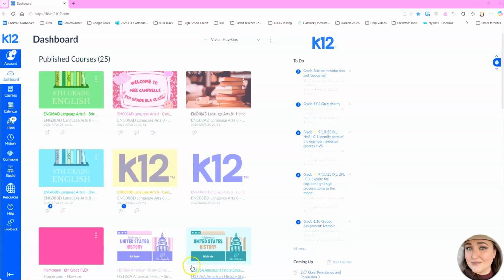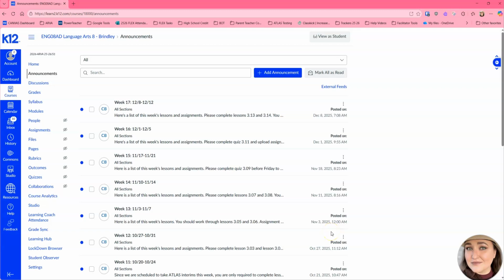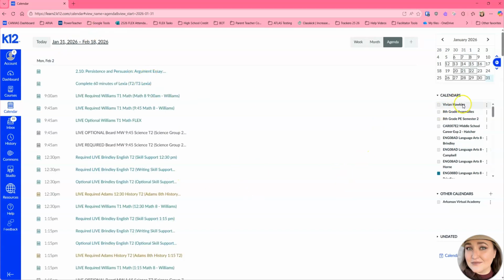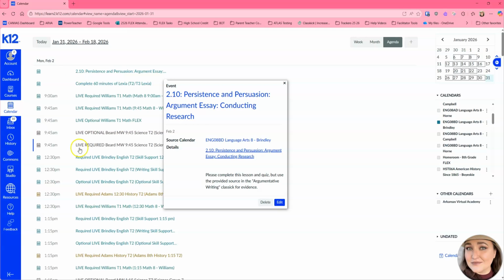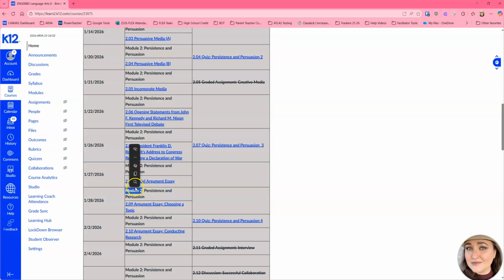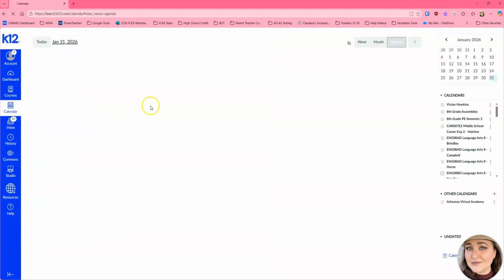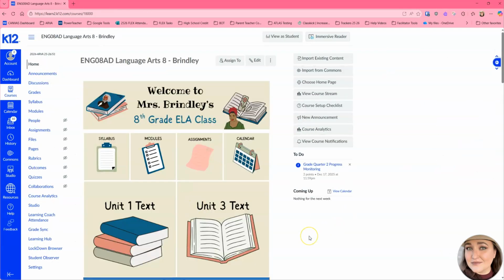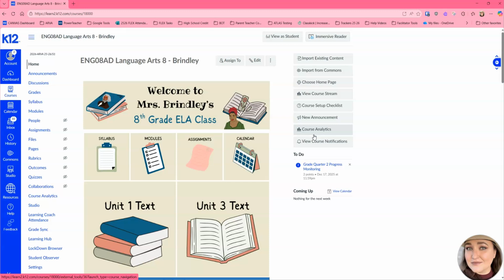CANVAS - Daily Course Access